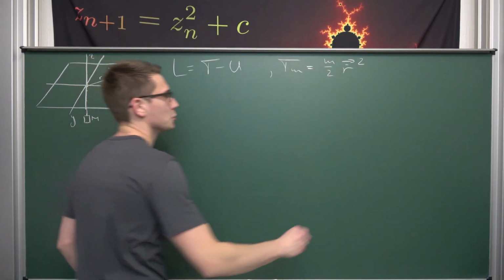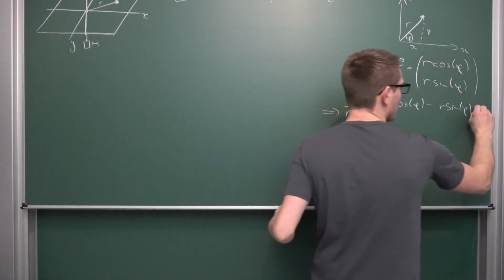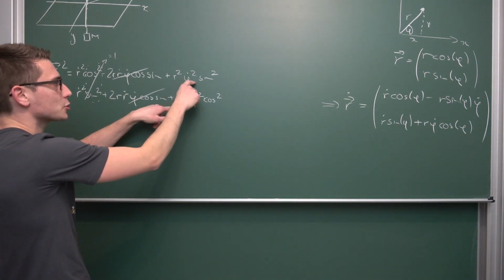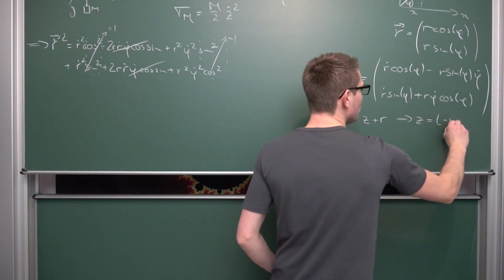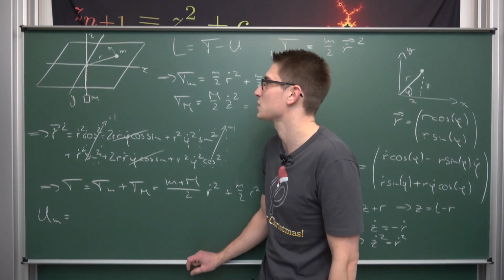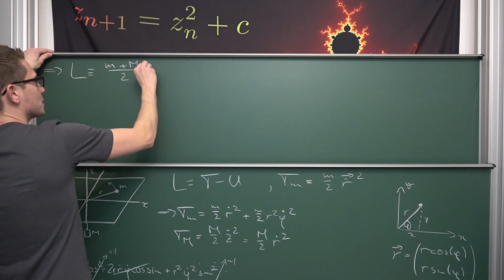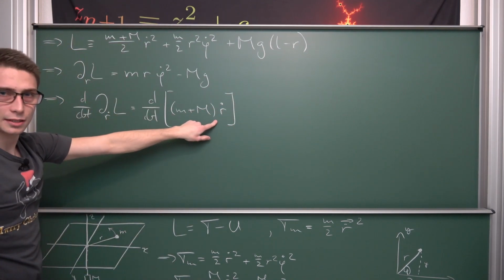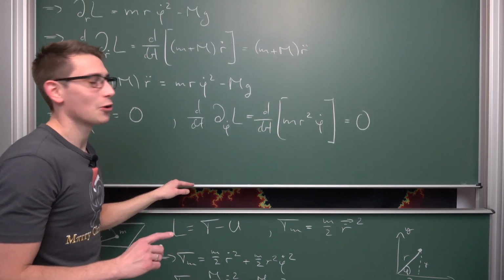Marble Rotating on Frictionless Table [ Lagrangian Mechanics Approach ]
The gift that keeps on giving! Why not try out Brilliant this Christmas? =D

Today we use the Lagrange Formalism again, to derive the equations of motion for a pair of coupled masses, where one is rotation in a table, both being connected by a string! This system has some nice connections to planetary motion and the so-called Effective Potential :) Enjoy! =D

Wanna send me some stuff? lel:

06731 Bitterfeld-Wolfen
Saxony-Anhalt
Germany